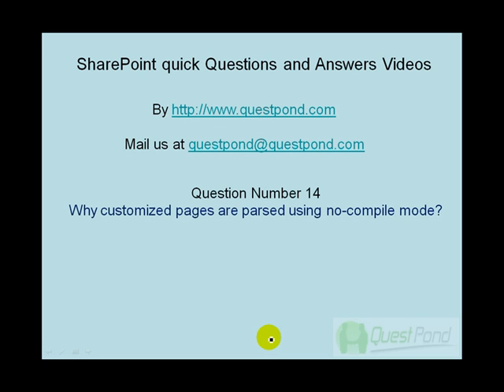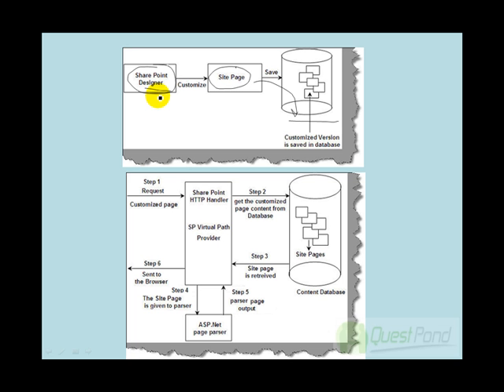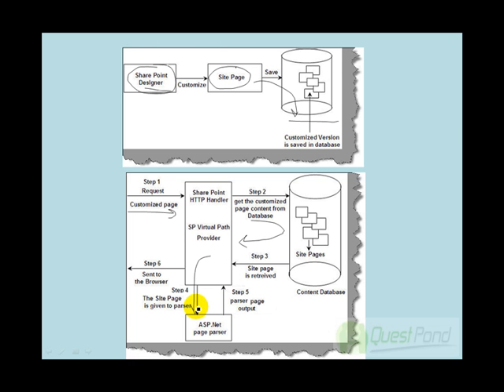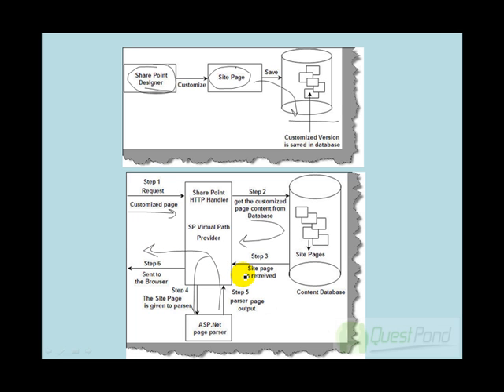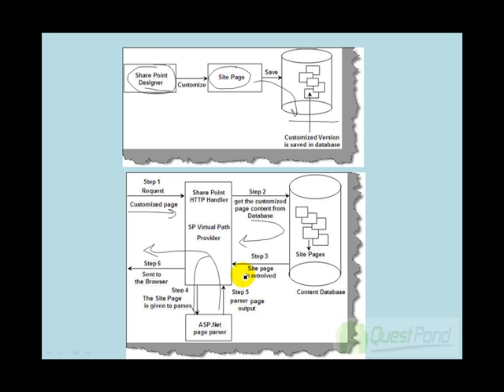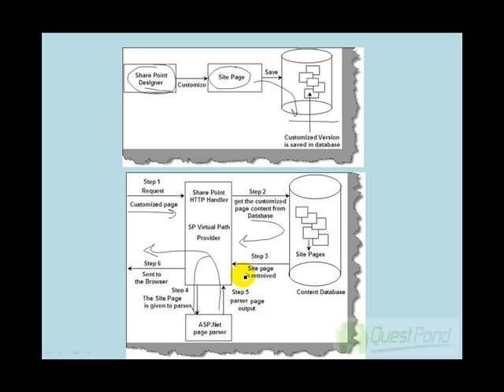Learn SharePoint Step By Step:- Why customized pages are parsed using no-compile mode?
In this video we will learn Why customized pages are parsed using no-compile mode?